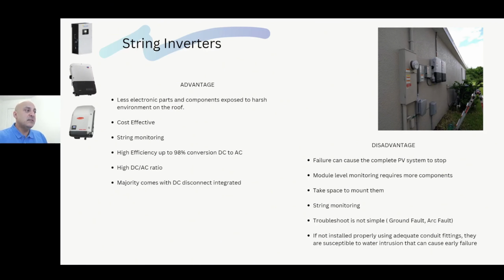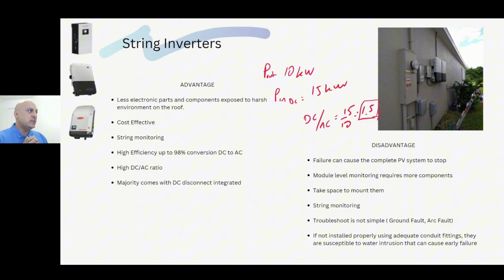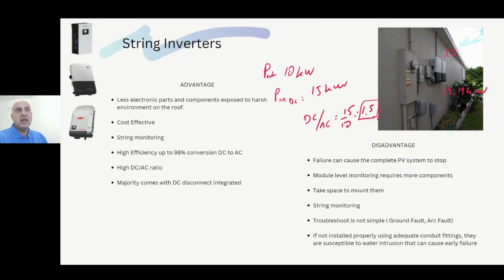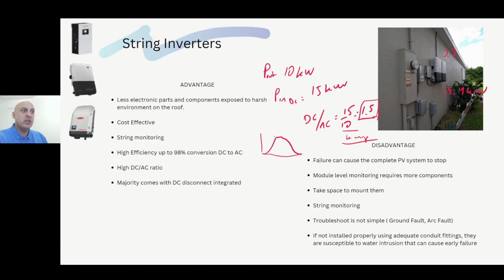What does Inverter DC/AC ratio mean?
In this brief video I explain the origins of the notorious rock ban. oh wait, sorry!. I explain what does inverter DC/AC ratio means and how we can use it in our designs.